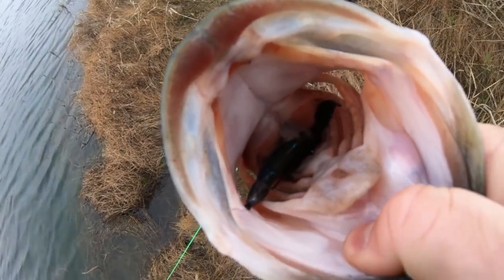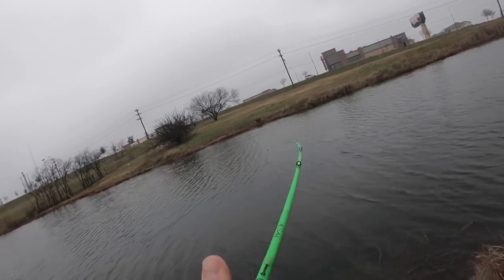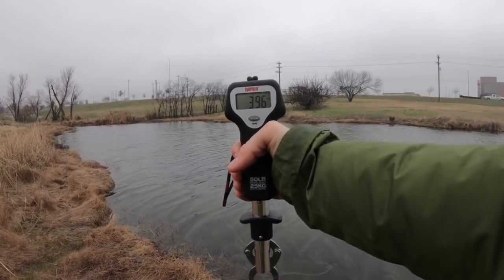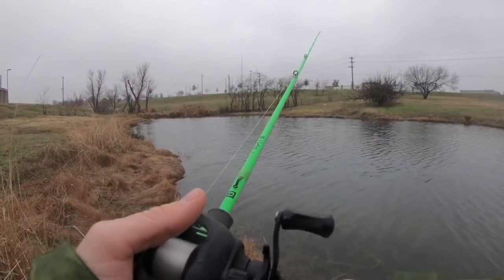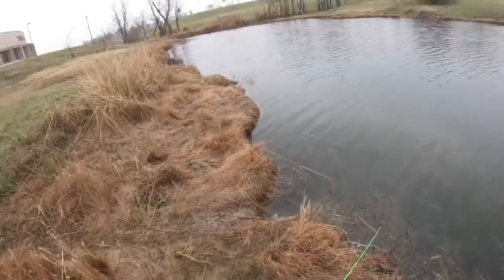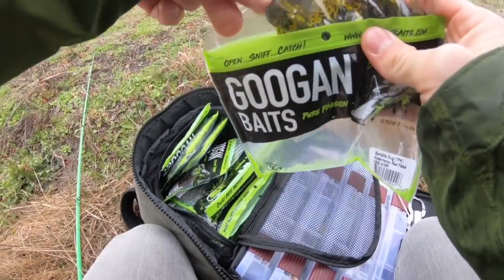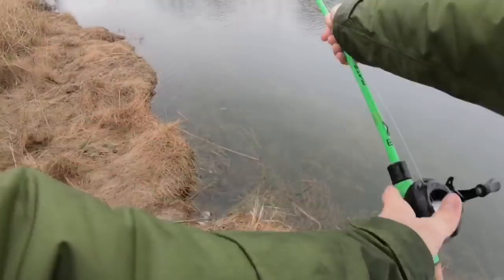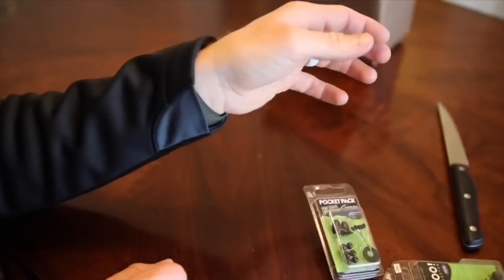The BANDITO BUG Rocks 🔥🔥🔥 TEAM GOOGAN Baby 🎣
👉🏼 Mysterytacklebox.com 👈🏼

GOOGANBAITS.COM

SHIMANO METANIUM DC Left Handed Retrieve:

My current favorite fishing rod & reels
FATE BLACK ROD
The NEW FATE BLACK COMBO!!